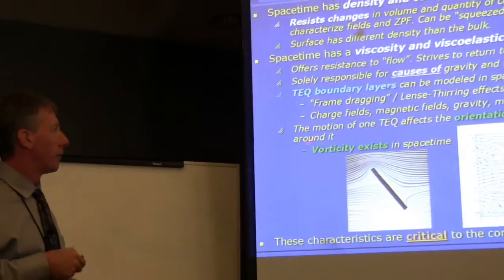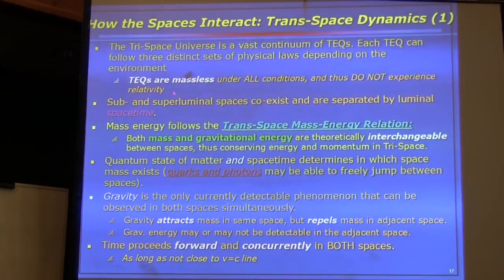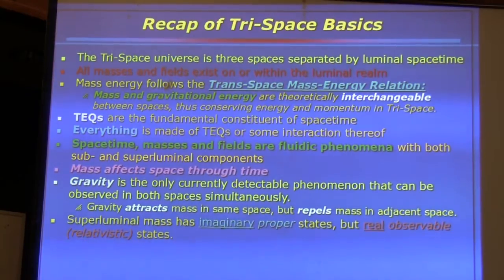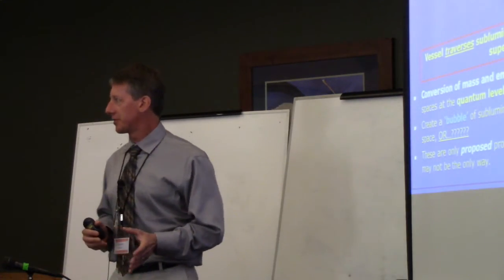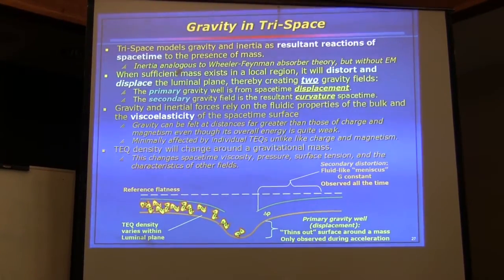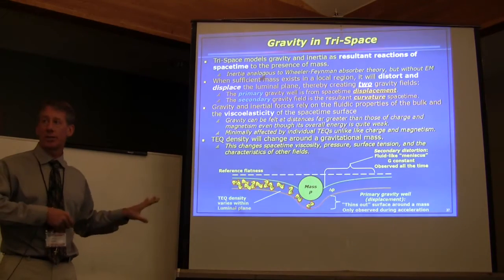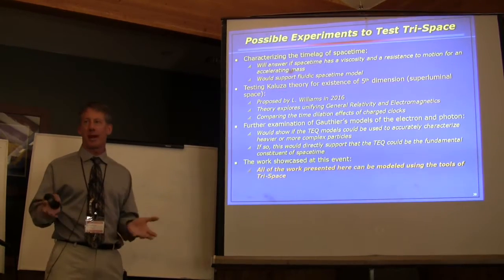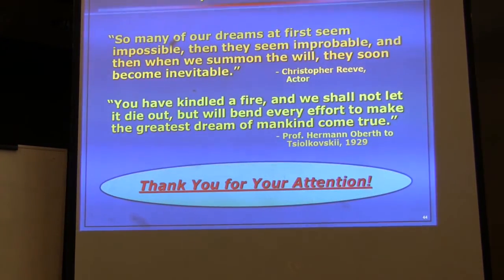BPW 2016: 19. Greg Meholic "Tri-Space View of the Universe" (pt2)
Greg Meholic of The Aerospace Corporation presents the session 'Tri-Space: A Model of Spacetime and the Universe" at the final day of the 2016 Breakthrough Propulsion Workshop in Estes Park, Colorado, September 2016.

This is the second half of Greg's fascinating presentation.

September 22nd, Session 2.